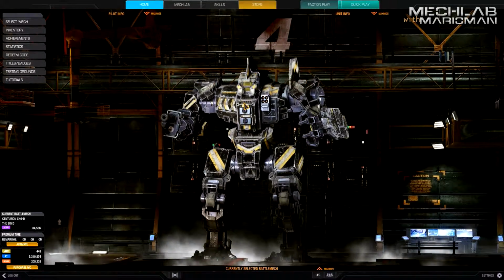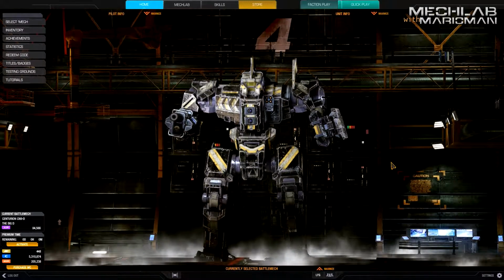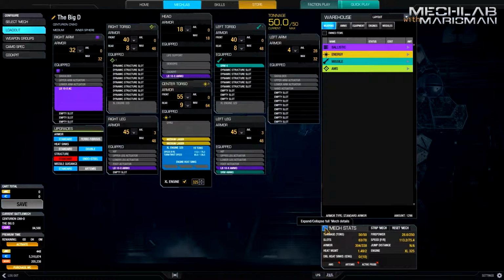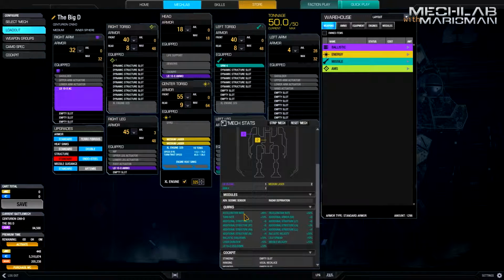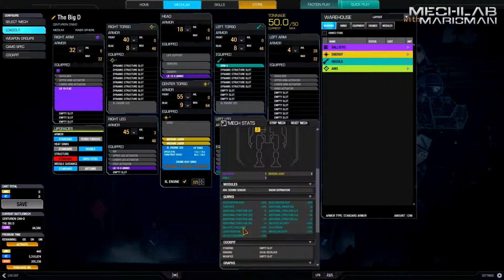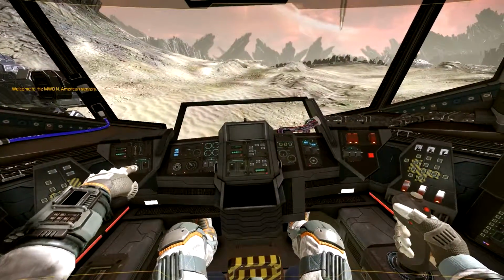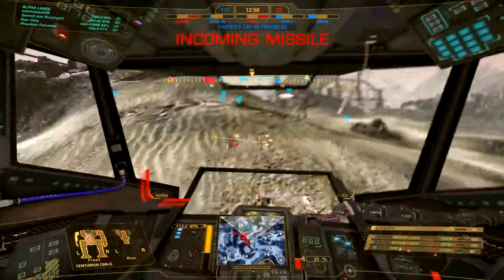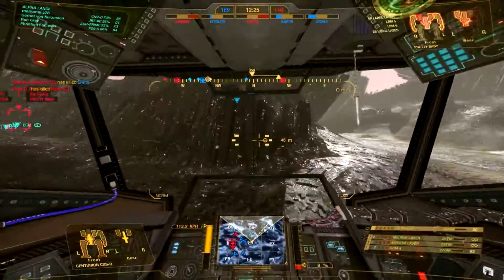MechWarrior Online: MechLab with marioman: Centurion CN9-D Part 1: LB 10-X AC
Here's part 1 of 2 for the Centurion CN9-D. While I'm not a big fan of LBs themselves the recent changes warranted checking them out and while I still feel my other setup is better this build has much improved. Part 1 deals with the LB 10-X AC build as run here.